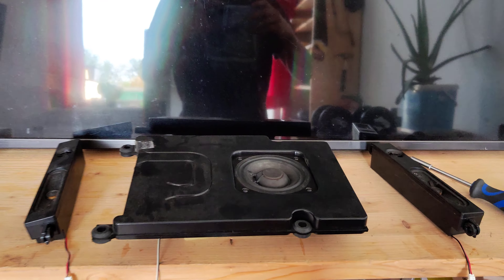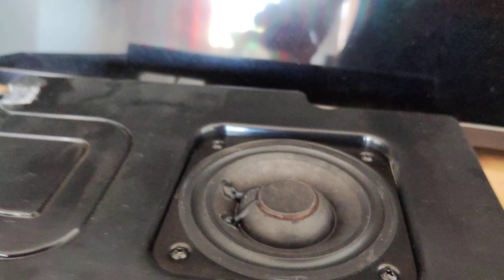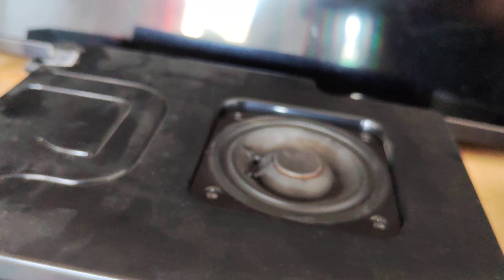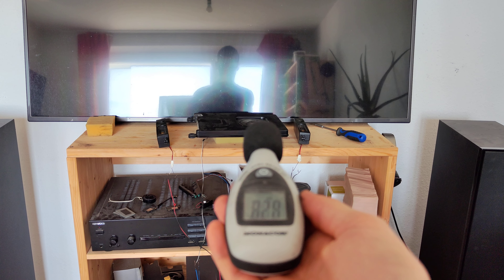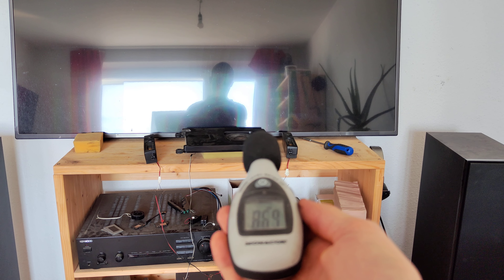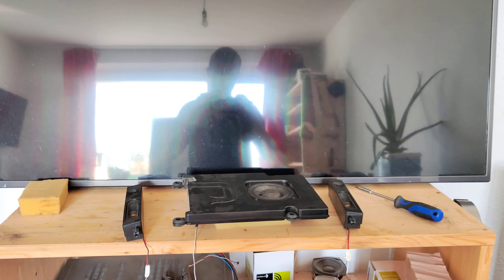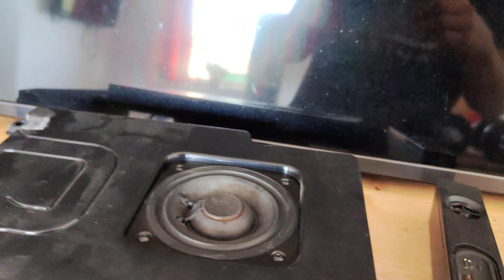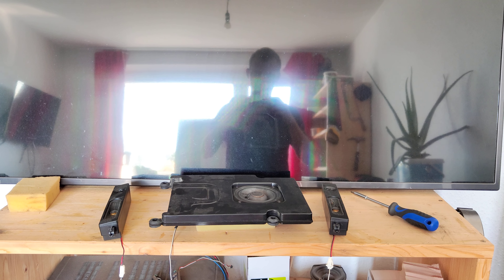Grundig TV 2.1 Speaker System (42 VLE 9372 SL)